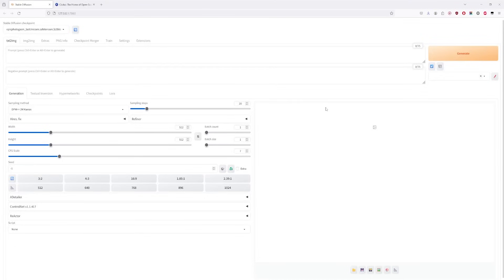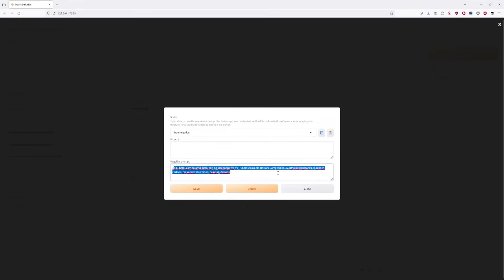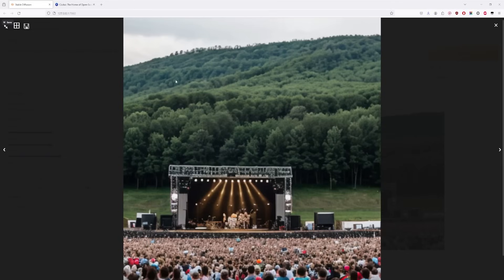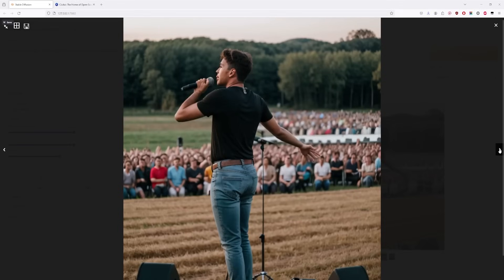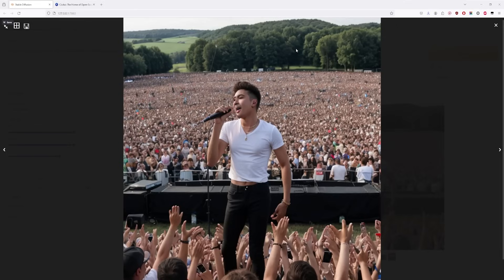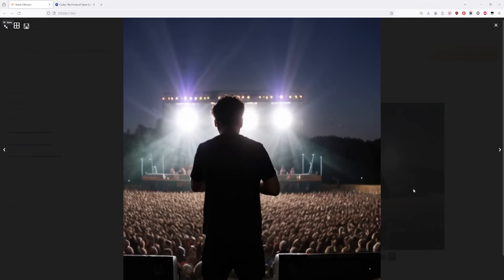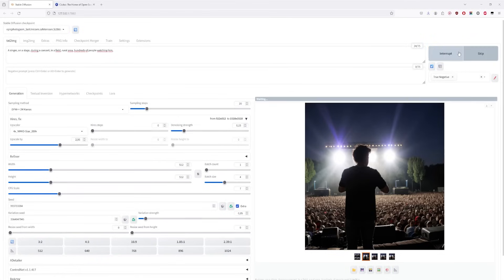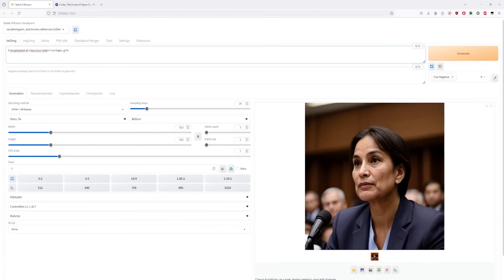How To Create Ultra Realistic Images Using AI | Step By Step Guide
Today we're going to do step by step a superb image of a singer during a concert and of a receptionist at a luxurious hotel using Stable DIffusion.